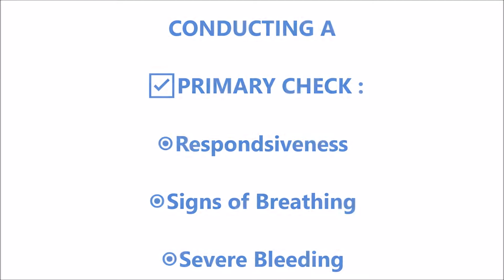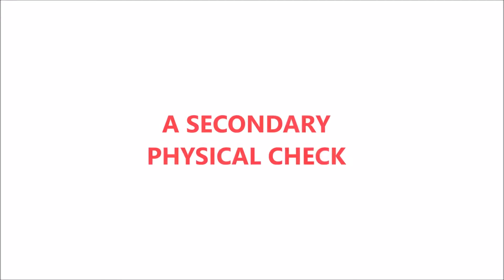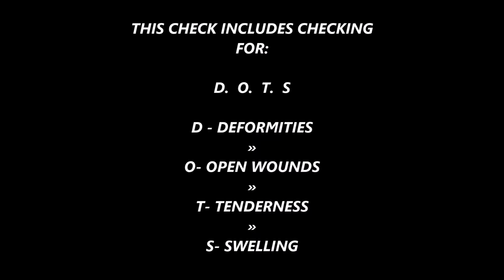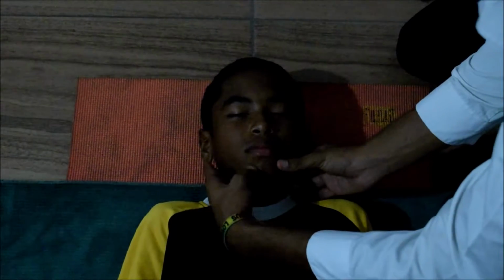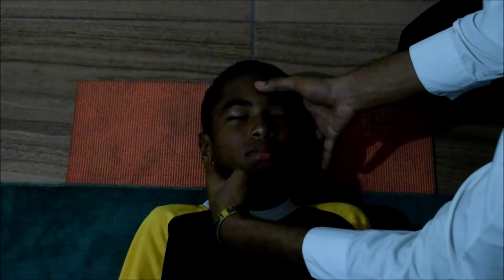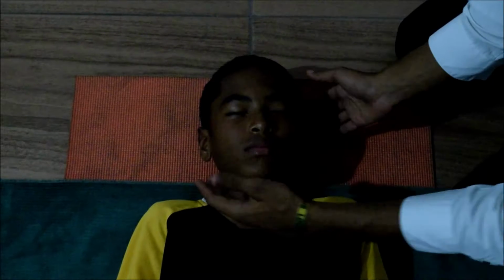First Aid Essentials - Performing a Primary and Secondary Victim Evaluation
This video was produced for a course entitled, 'Sport Safety and First Aid' offered by The University of Trinidad and Tobago.
Lecturer: Dr. Joe-Ellen 'Cole' Redhead

This production seeks to inform, educate and highlight the correct techniques and procedures associated with performing a basic primary and secondary check.

Content produced and fully own by:
JAMedia Productions Ltd ™